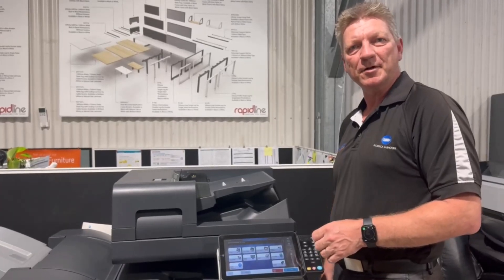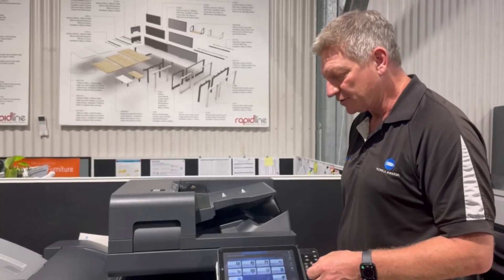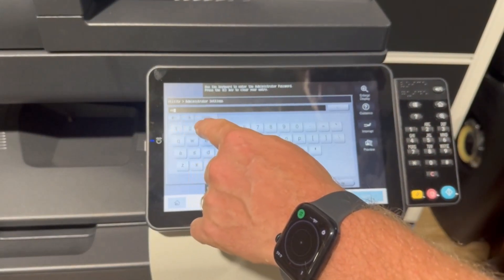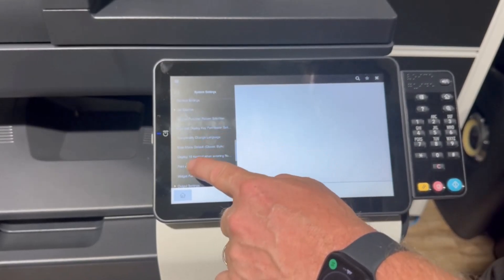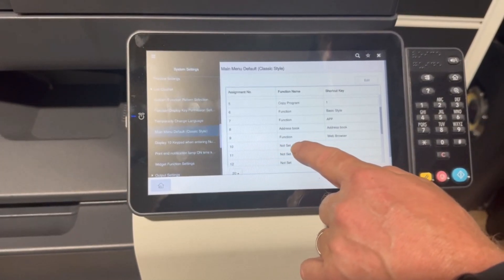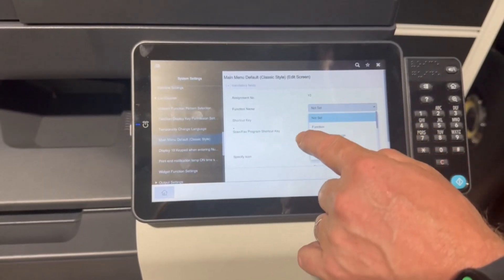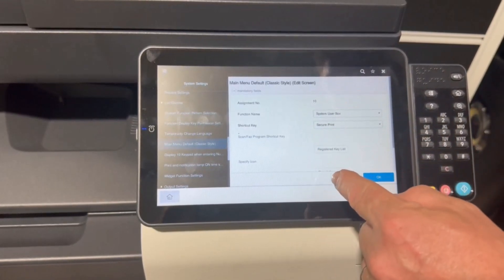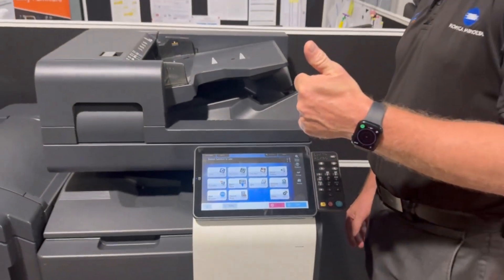Konica Minolta - Secure Print on Home Screen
How to add Secure Print Button to Home Screen. This makes it easier and quicker to release secure print jobs when you need it.